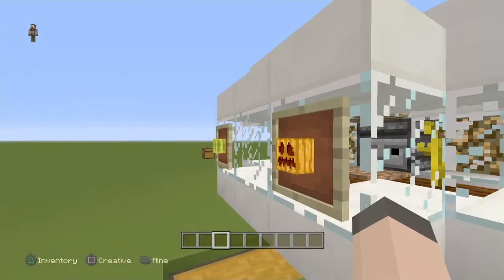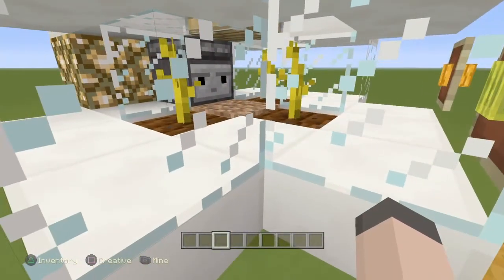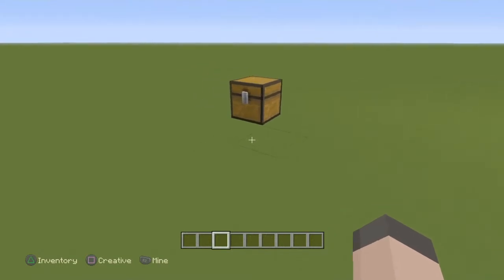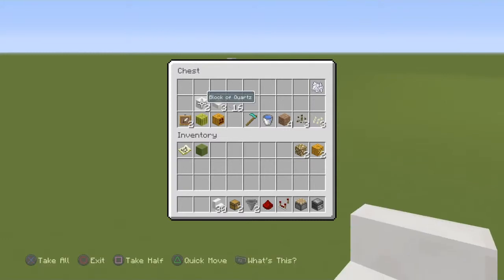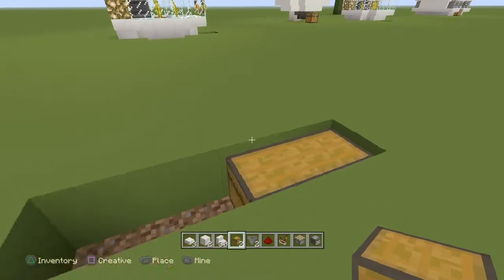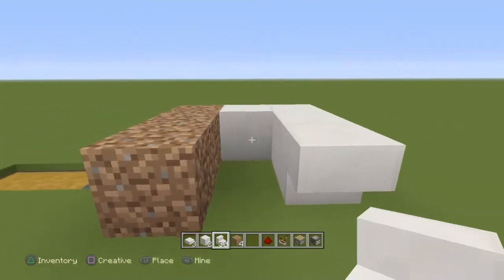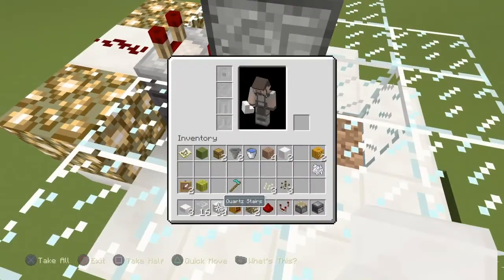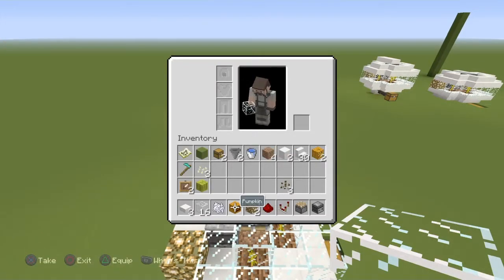Minecraft PS4 Pumpkin / Melon Farm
5x5x3 Pumpkin / Melon Farm redstone  tutorial
Minecraft PS4.